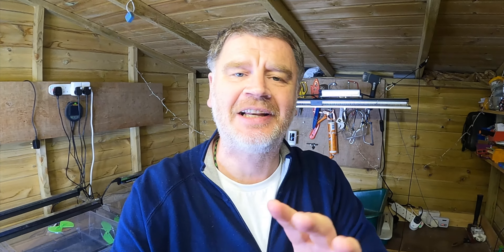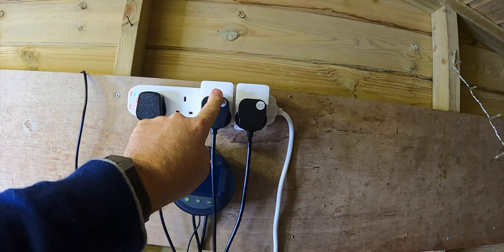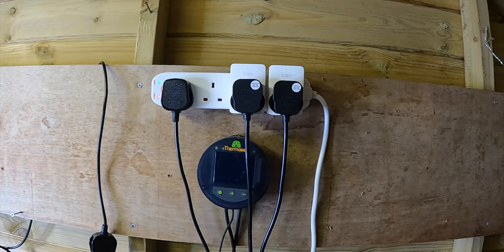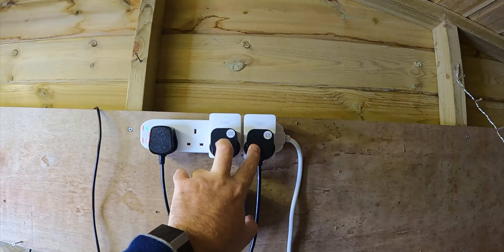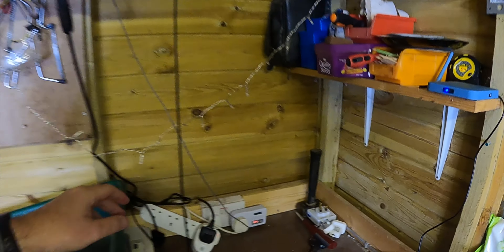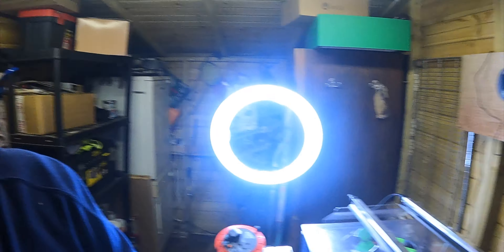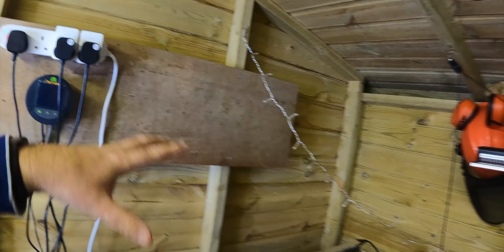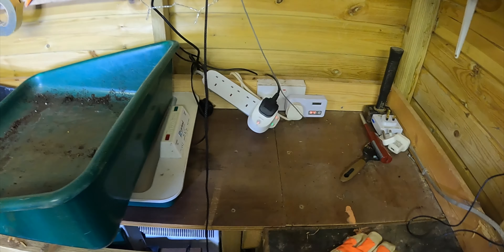Quick Special Cheap Limited Offer - Best Smart Plug for Your Potting Sheds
Quick Special Cheap Limited Offer - Best Smart Plug for Your Potting Sheds: Grab them now before it's finished